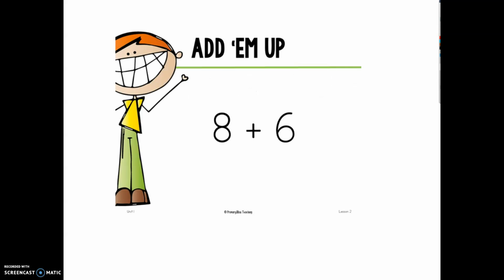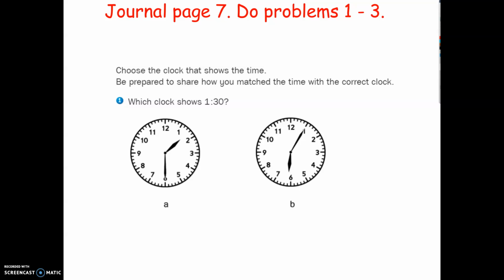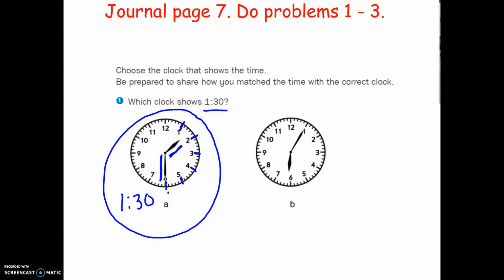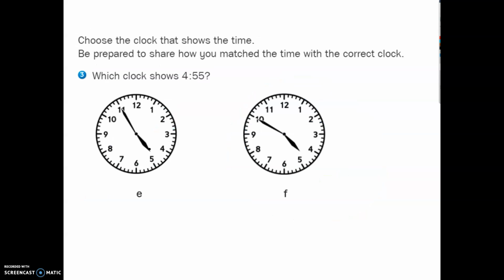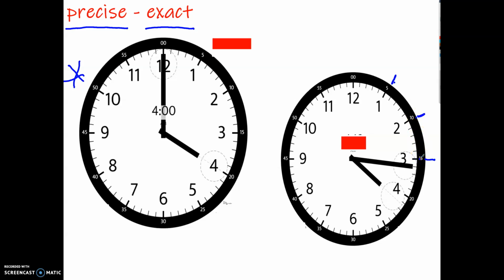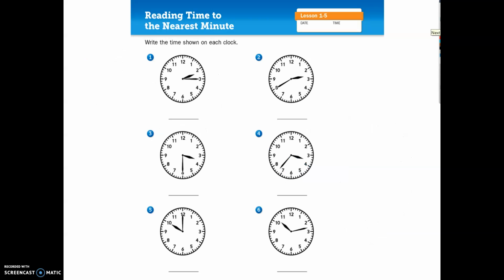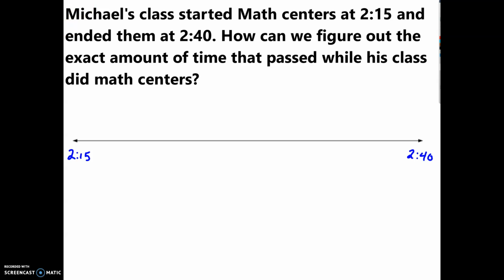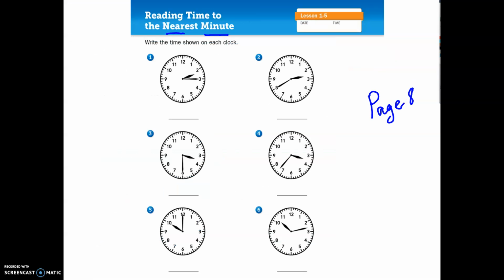Math Lesson 1-5